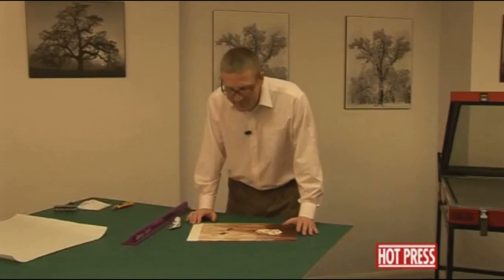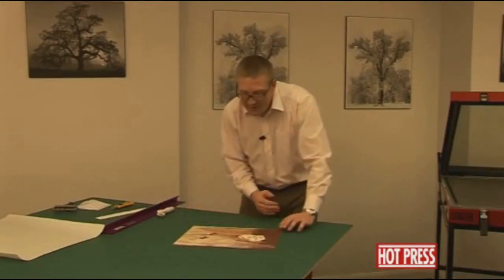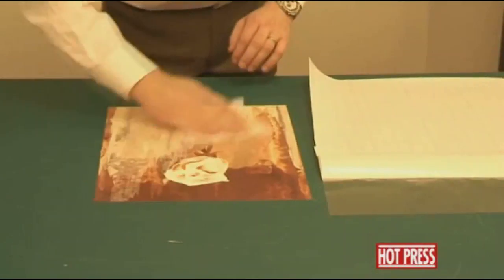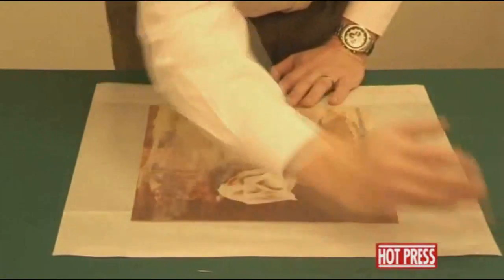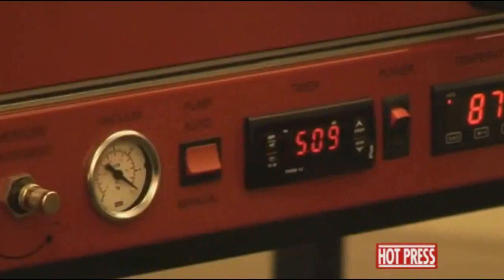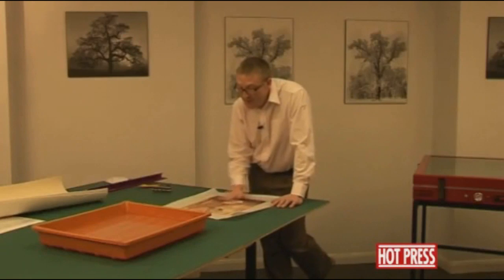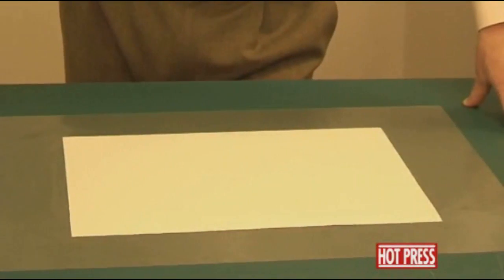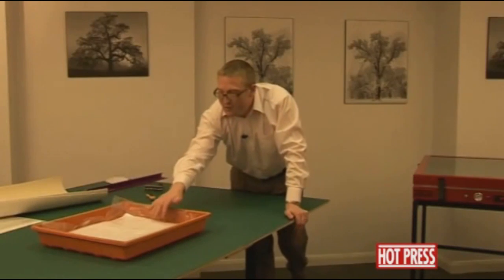Drytac Hot Press Vacuum Press - Canvas Transfers, part 1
brings you this demonstration of how to do canvas transfers using the Drytac Hot Press Vacuum Press.  This heated vacuum press features a glass top, allowing the operator to view items while processing. An electric timer automatically releases the pressure when completed while a manual override and vacuum pressure controls allow for exact precision. The Hot Press Heated Glass-Top Vacuum Press can handle foam board, wood, photos, art prints, delicate fabrics and more. It is ideal for picture framers, photo labs, and other finishing professionals. For more information on a variety of finishing machines, please visit

We carry a wide selection of laminators and finishing supplies by Drytac. You can also find us online on Twitter, Facebook, and our blog.